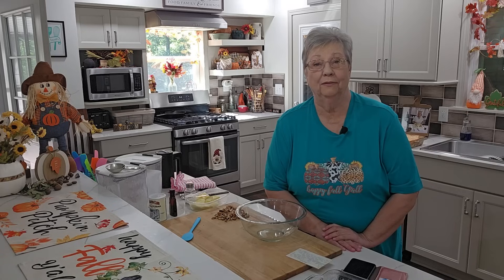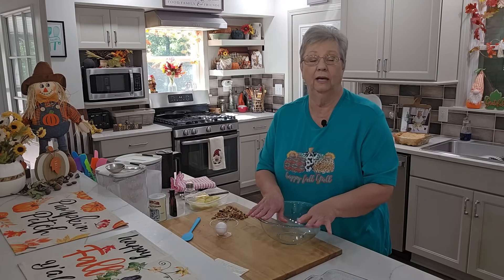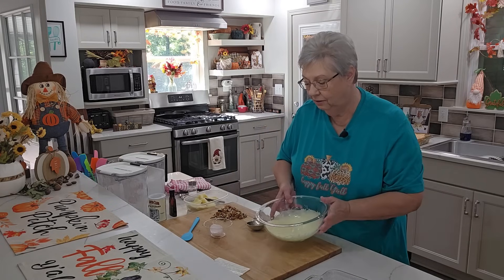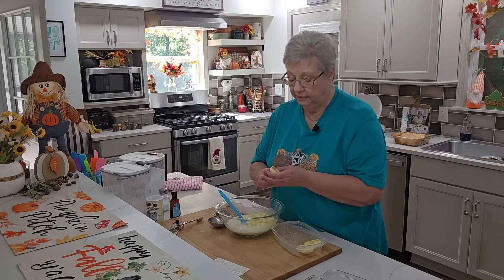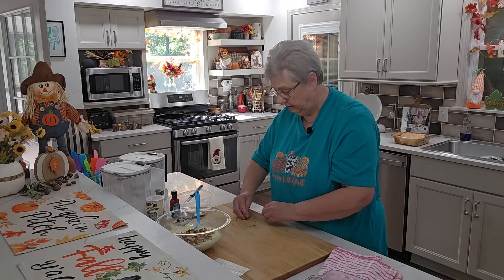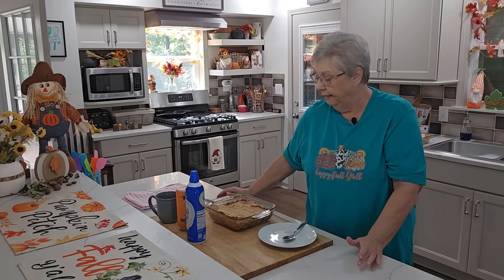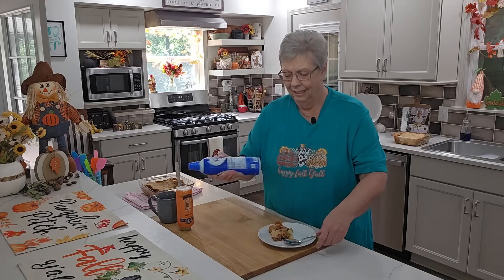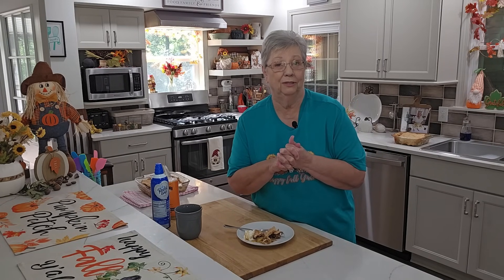Ozark Pudding, I haven't had this in over 30 years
It's fall and the weather has cooled. Now it's time to start fall baking and one of our favorite ingredients is apples. I found this recipe card in Mother in Laws Recipe file. I lost mine years ago and I was thrilled when I found hers. I wanted to bring you something I haven't done before, and I hope you enjoy this. If you've had it, please let me know. If you haven't, please try it. Recipe below.

But beware, this recipe is easy to double but be sure to use a bigger pan.

Link to order Karen Jones Food & Family, 121 Delicious Recipes, Vol 2 and 101 Delicious Recipes, Vol 1:

Amazon store:

Ingredients:
1 egg
3.4 cup sugar
2 Tbsp flour
1 1/2 tsp baking powder
1/8 tsp salt
1/2 cup nuts, broken
1 apple, peeled and diced
1 tsp vanilla

Directions:
Preheat oven to 350 degrees. Butter an 8X8 baking dish.
Beat eggs and sugar until smooth. Stir in flour, baking powder, salt, nut, apple, and vanilla. Pour mixture into baking dish and bake 35 minutes. Cool on a rack for a few minutes. Serve with whipped cream.